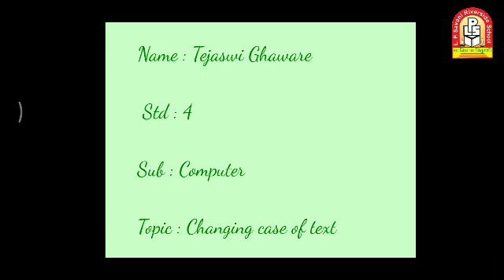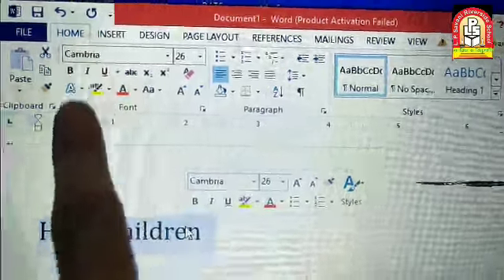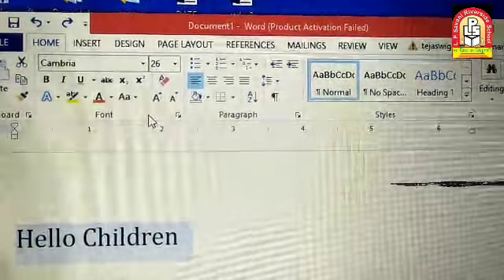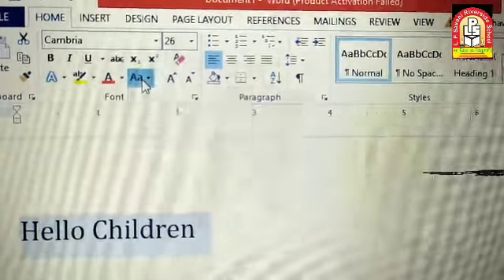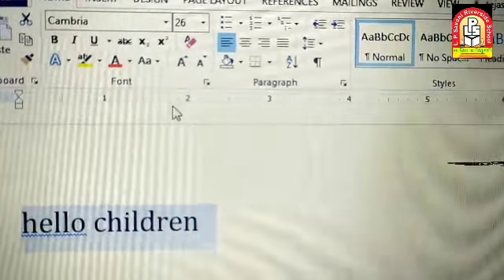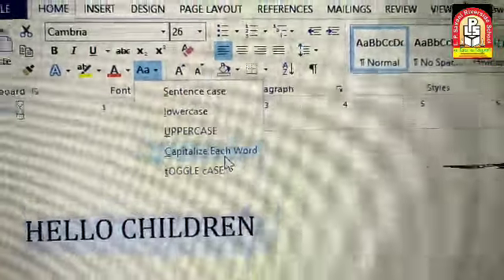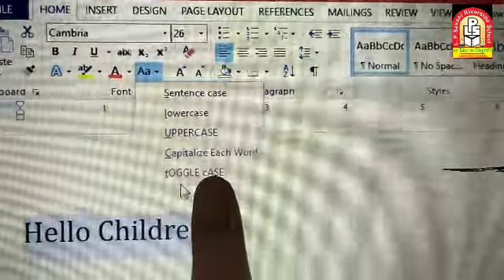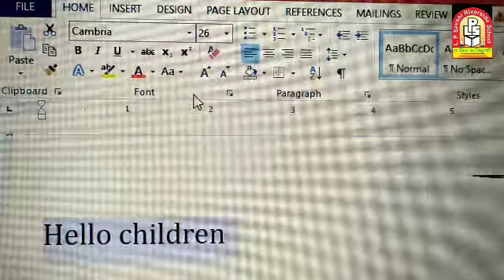LPSRS_STD : 4/ COMPUTER / TOPIC : Changing case of text (24-09-20)